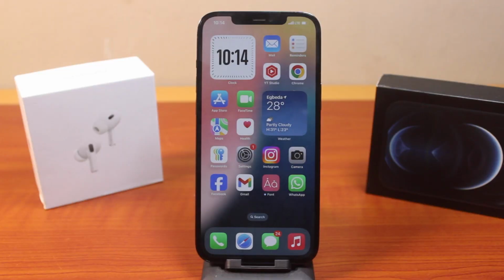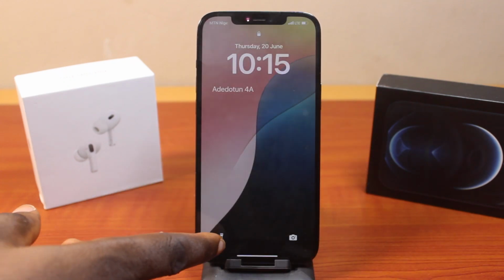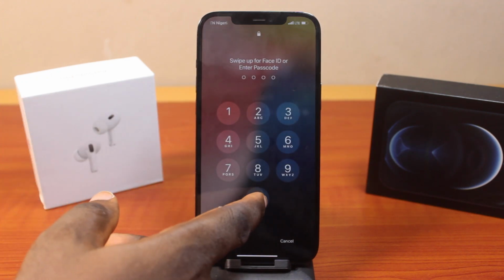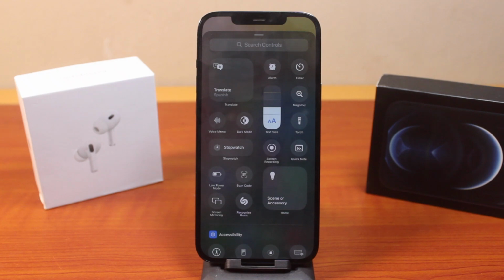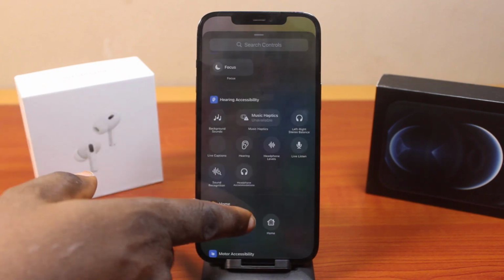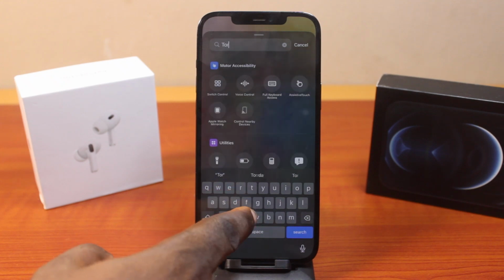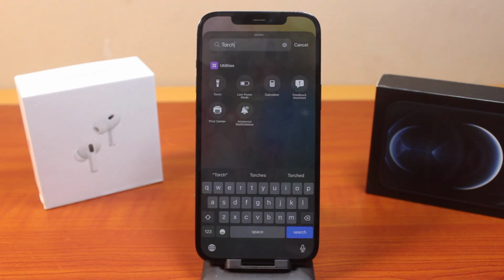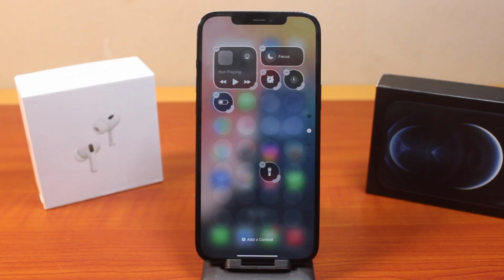iOS 18: How to Add Flashlight to Control Center on iPhone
You will learn how to add flashlight to Control Center on iPhone on iOS 18 in thisvideo. You will be able to access the flashlight on your iPhone by swiping the control center and click on the flashlight control to turn it on snf turn it off.